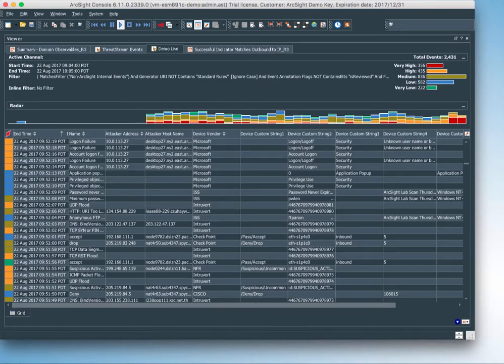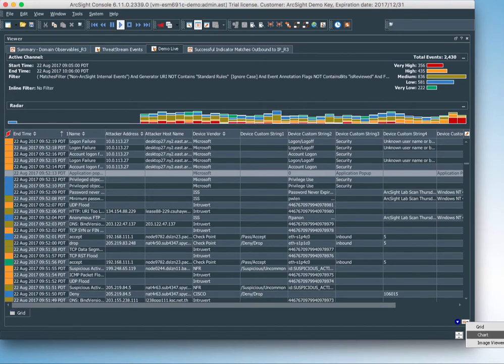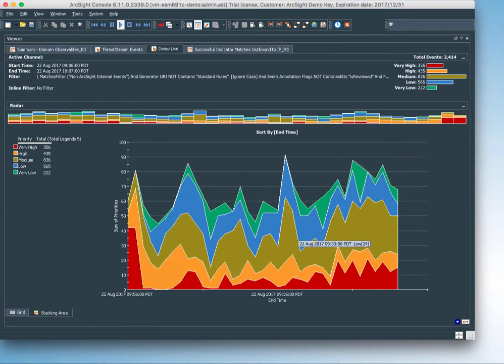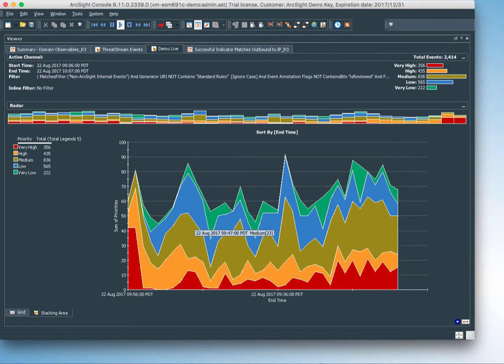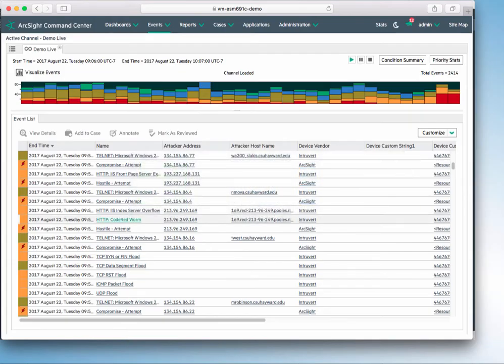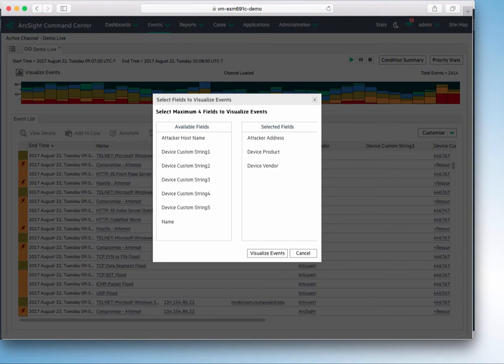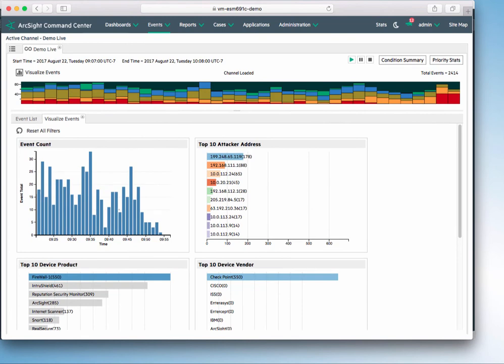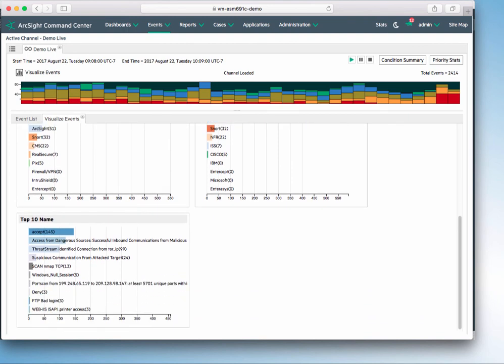ArcSight ESM Active channel visualization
ArcSight Active Channels are a powerful and flexible way to show, look at and understand the log data within the ESM system. However, there are a few new features such as graphs and visualization that can assist in making active channels a little more useful. This video covers these and highlights what the options are.